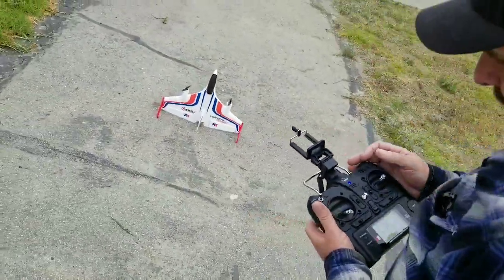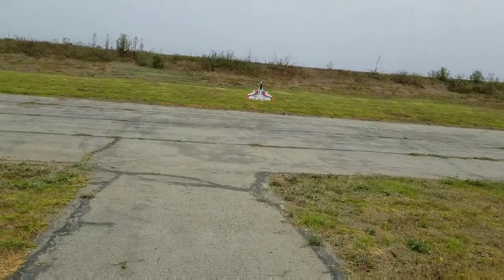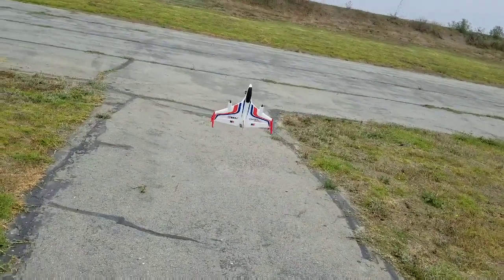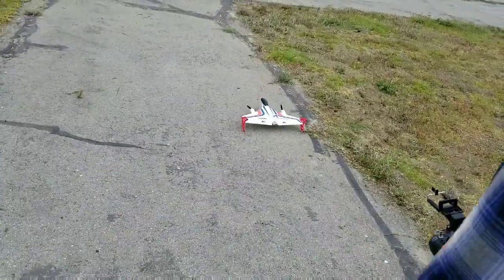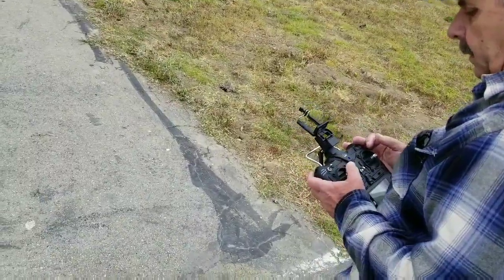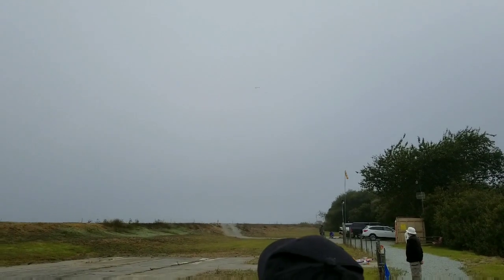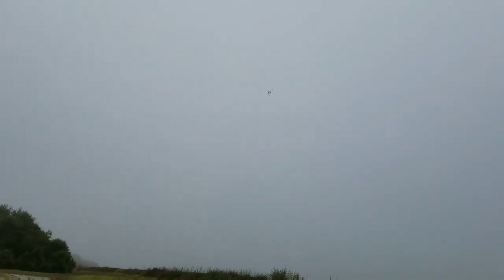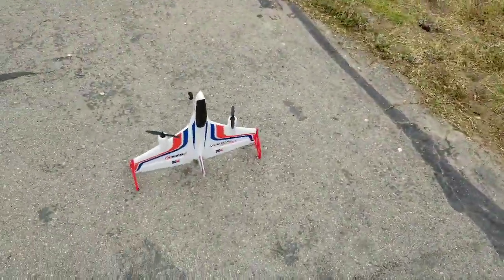Xk x520 vtol flights with myself and a fellow club member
VTOL development has been my passion for the past 4 years.  This commercially available model is proof that VTOL development has advanced to the point that everyone can enjoy the experience without any fear or concern.